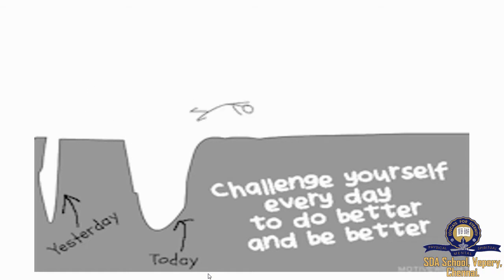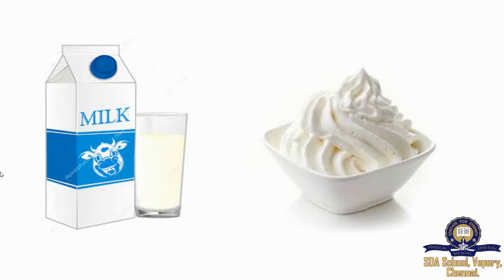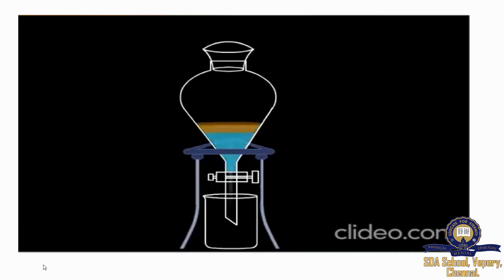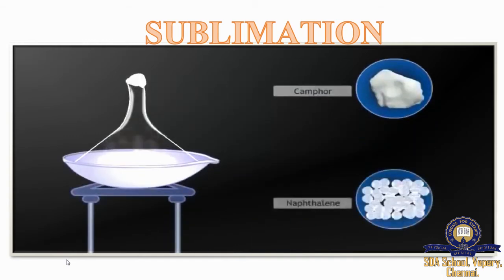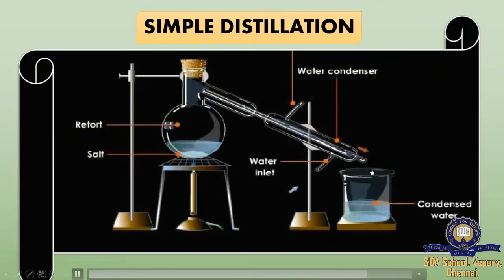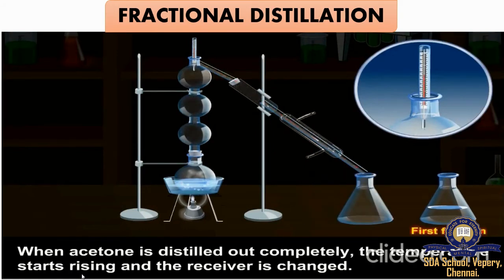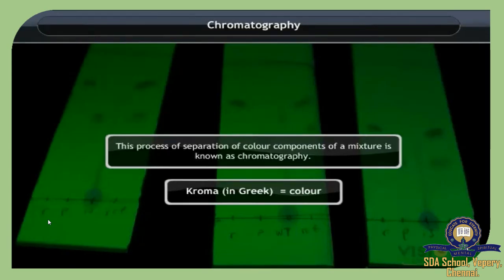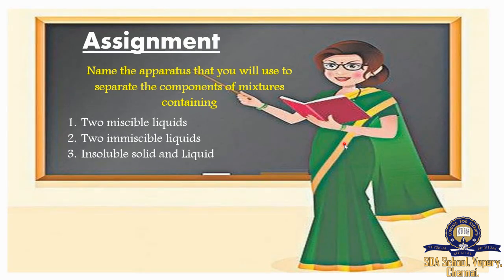Class 9/TNB/Science/Unit 10 - Part 2/Session 7